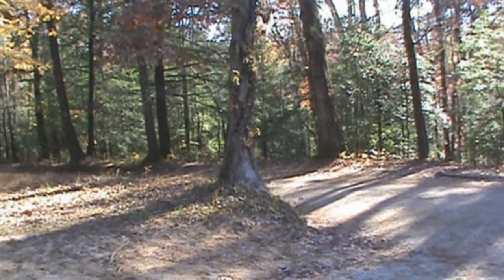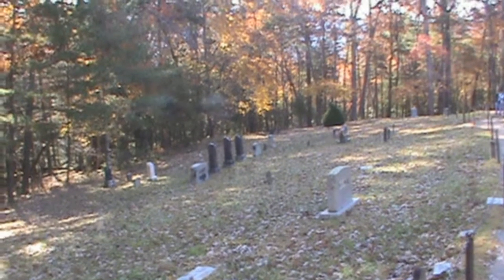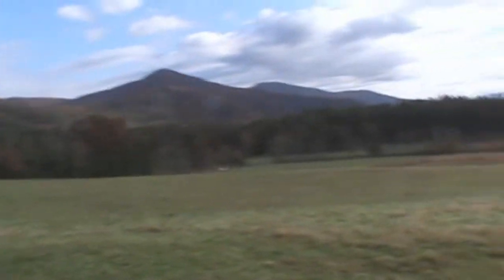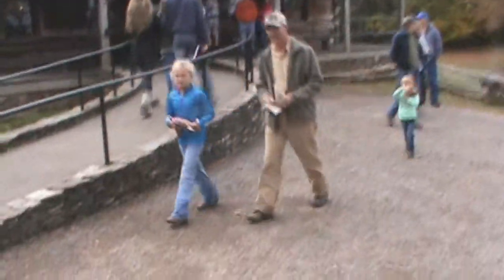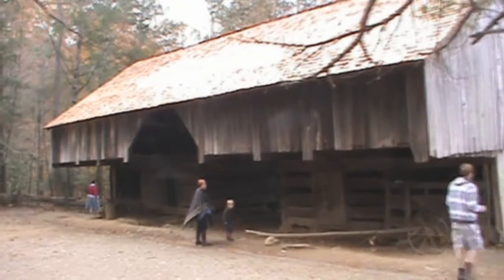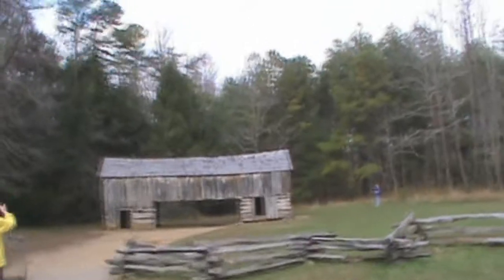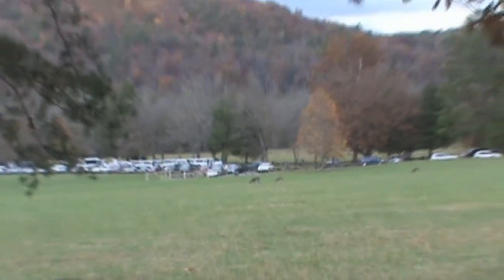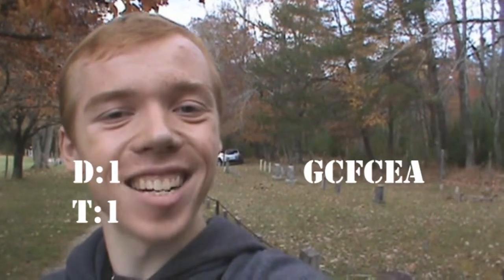Geocaching in Cades Cove!!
Come along with my family and I as we go geocaching in Cades Cove in Great Smoky Mountains National Park!! We encounter deer, turkeys, and many awesome historical buildings.

Here's a link to the site where I got the song (AKA "Original Rags (1900, piano roll))

And here's where you can see more of Scott Joplin's music on freemusicarchive.org